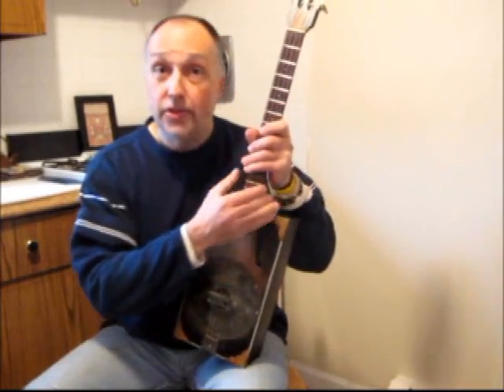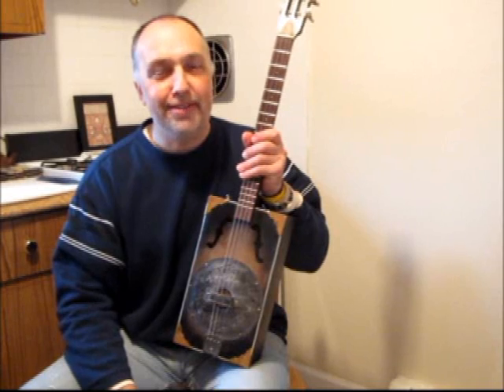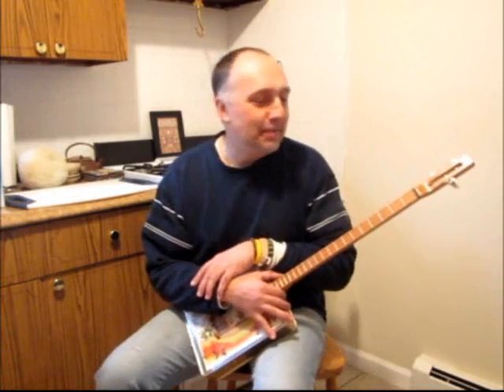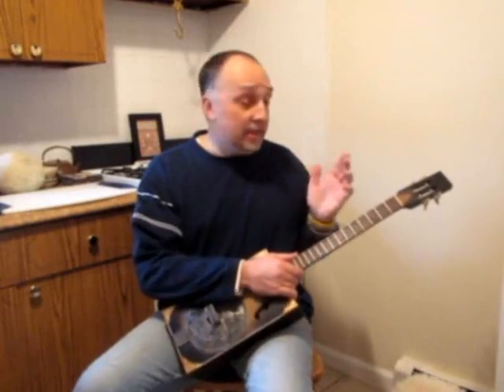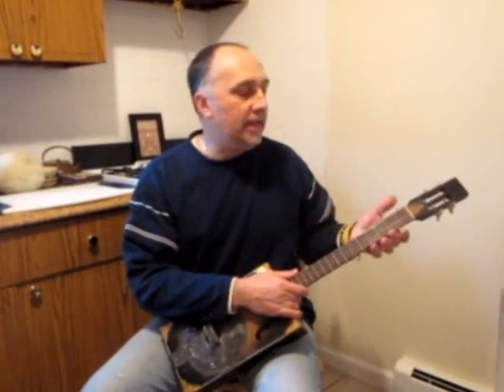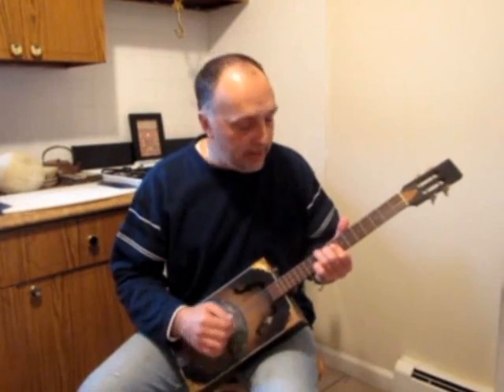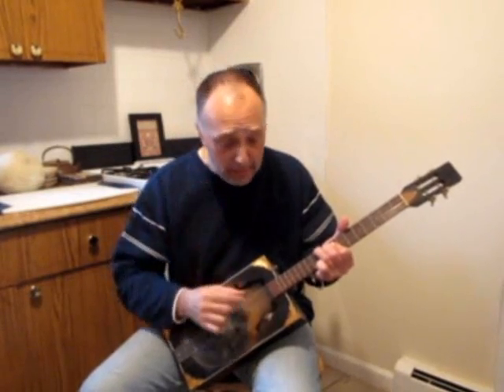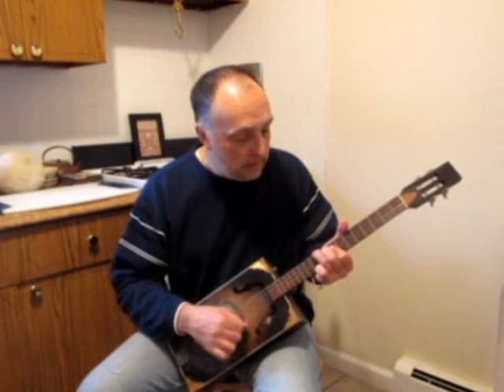Playing Chords on Cigar Box Guitar